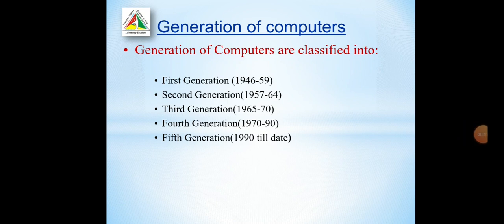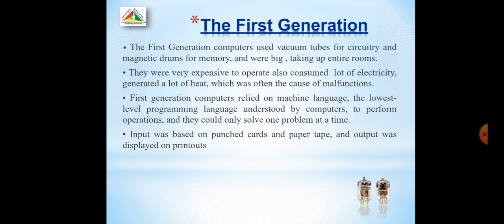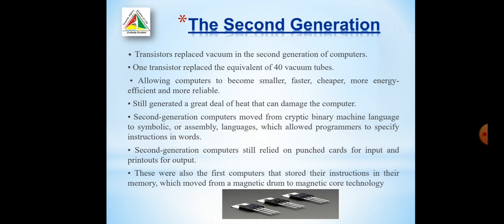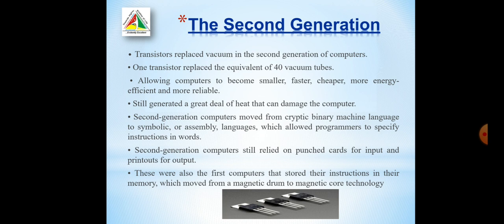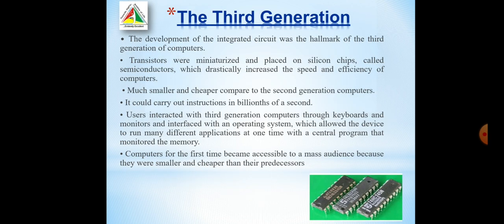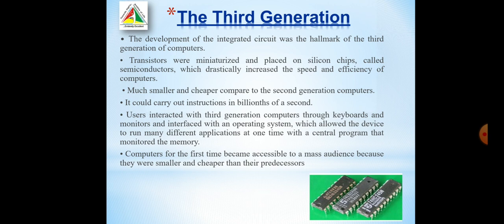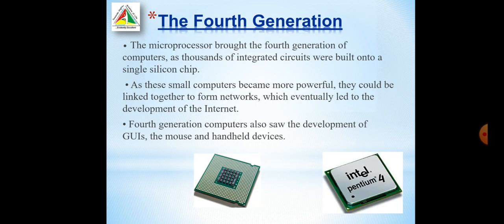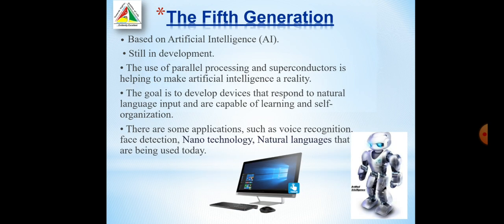computer history part2